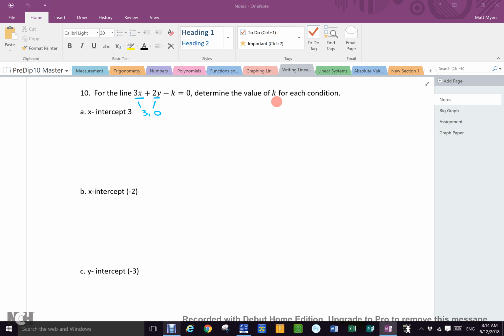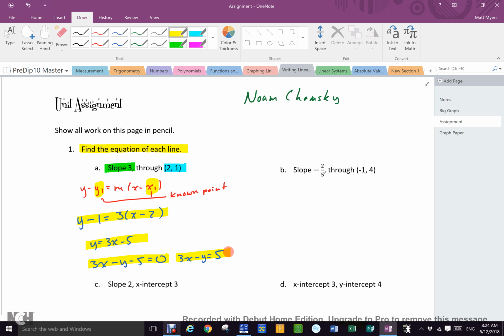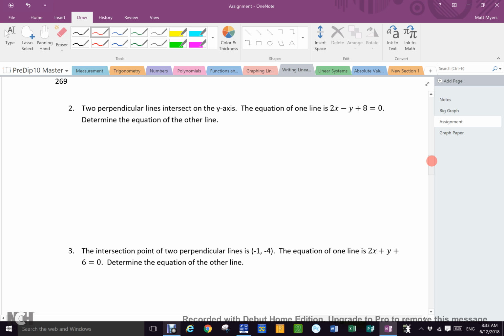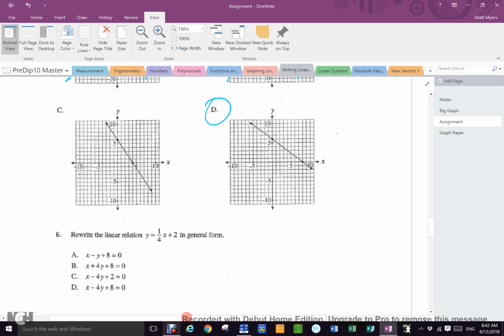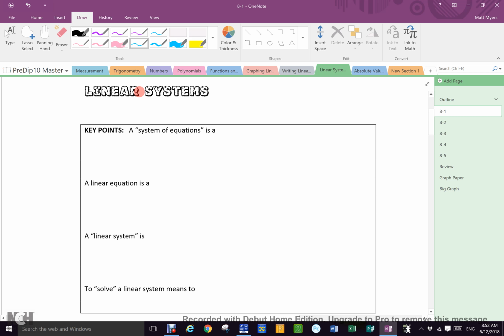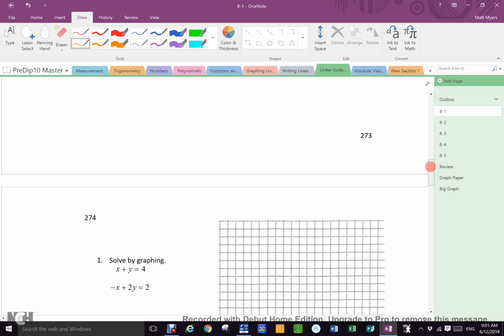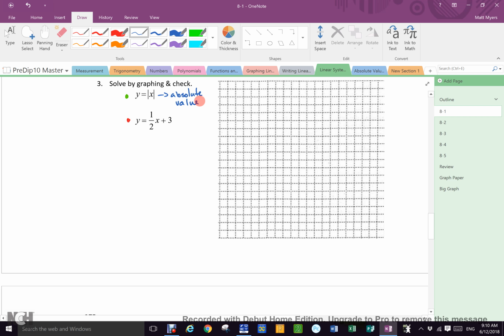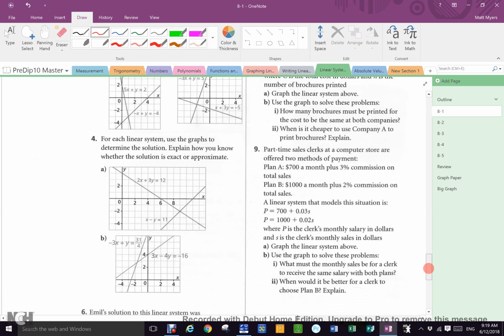June 12 Block B Writing Review and Graphing Systems